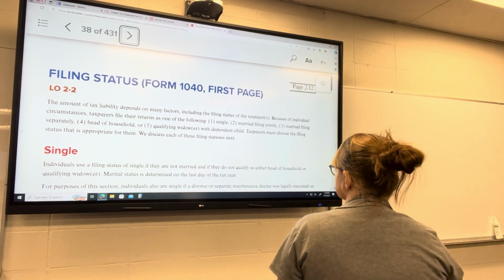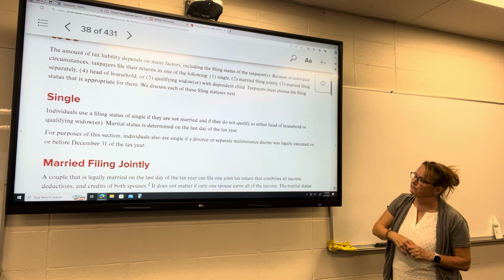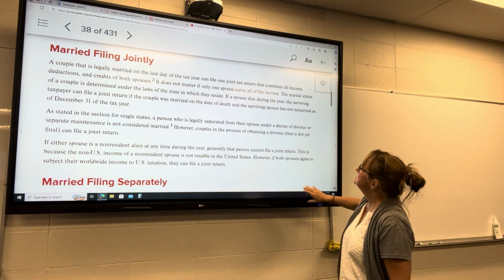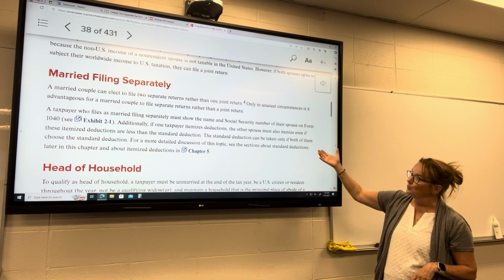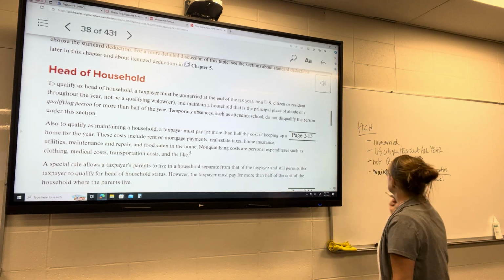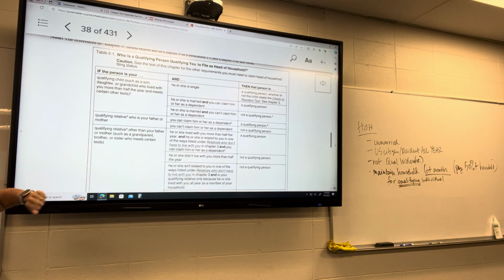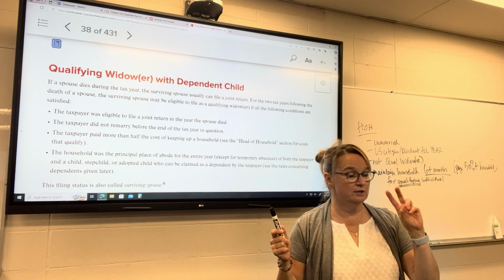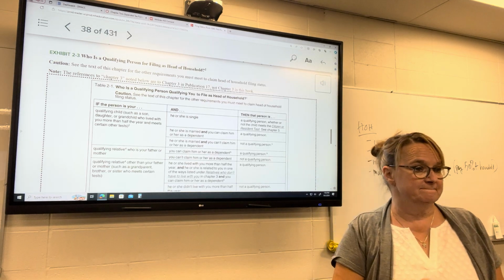Income tax accounting, Fall 2024, chapter 2, intro and LO-2, Filing Status